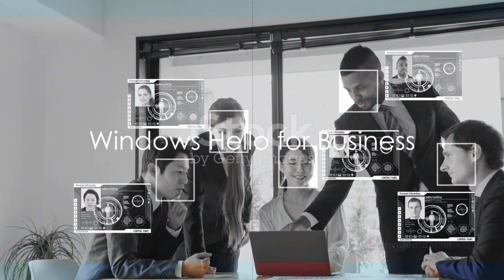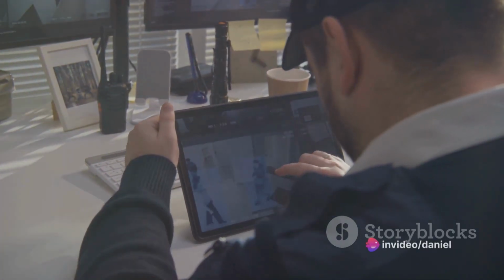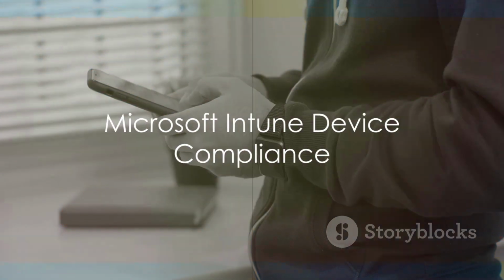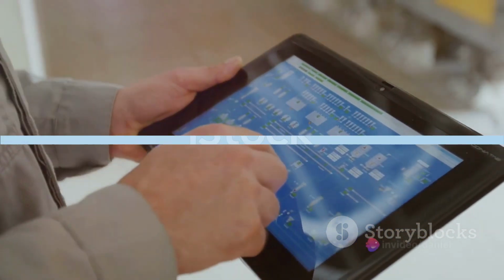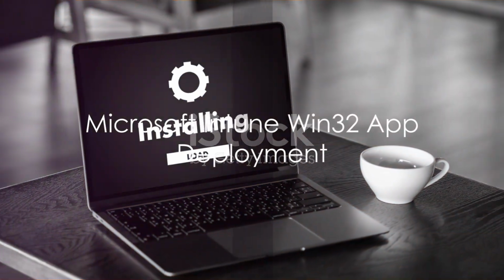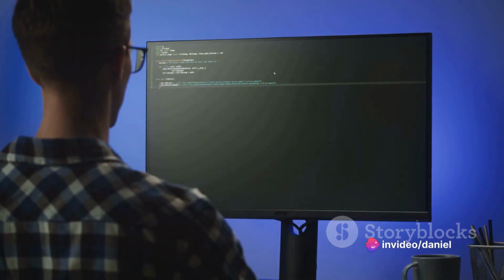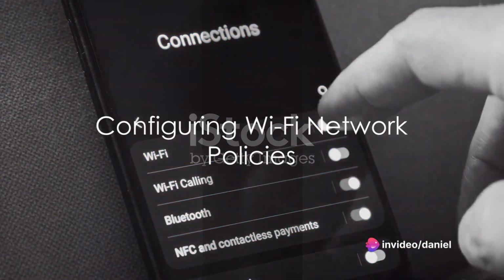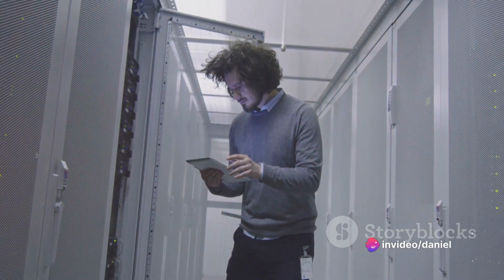PARTE 14 - MICROSOFT MD-102 EXAM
Pregunta 112: ¿Cómo se utiliza Microsoft Intune para implementar políticas de correo electrónico en dispositivos móviles?
Respuesta: Microsoft Intune se utiliza para implementar políticas de correo electrónico en dispositivos móviles al crear perfiles de configuración que especifican las políticas de acceso a correo electrónico. Estos perfiles se asignan a los dispositivos o usuarios para aplicar las políticas de correo electrónico.
Pregunta 113: ¿Qué es Windows Hello para Empresas y cómo se utiliza para la autenticación?
Respuesta: Windows Hello para Empresas es una característica de autenticación que utiliza métodos biométricos como el reconocimiento facial y la huella digital, o un PIN, para mejorar la seguridad. Se configura en la administración de directivas de seguridad para habilitar estos métodos en los dispositivos.
Pregunta 114: ¿Cuál es la función de Azure Site Recovery y cómo se utiliza para la recuperación ante desastres?
Respuesta: Azure Site Recovery es un servicio que permite la replicación y recuperación de máquinas virtuales y aplicaciones en Azure en caso de desastre. Se utiliza para garantizar la continuidad del negocio y la recuperación de sistemas críticos.
Pregunta 115: ¿Qué es Microsoft Intune Device Compliance y cómo se utiliza para evaluar el estado de cumplimiento de los dispositivos?
Respuesta: Microsoft Intune Device Compliance es una característica que evalúa el estado de cumplimiento de los dispositivos con las políticas de seguridad de la organización. Se utiliza para controlar aspectos como la presencia de contraseñas, el cifrado y la actualización del sistema operativo.
Pregunta 116: ¿Cómo se utiliza Microsoft Intune para administrar aplicaciones en dispositivos móviles?
Respuesta: Microsoft Intune se utiliza para administrar aplicaciones en dispositivos móviles mediante la implementación de perfiles de configuración. Estos perfiles pueden contener políticas de seguridad, configuraciones de aplicaciones y permisos de acceso a datos.
Pregunta 117: ¿Qué es Windows Defender Antivirus y cómo se configura para proteger contra malware?
Respuesta: Windows Defender Antivirus es una solución de seguridad que protege contra malware y amenazas en tiempo real. Se configura en la configuración de seguridad de Windows y puede personalizarse para realizar escaneos bajo demanda y programados.
Pregunta 118: ¿Cuál es la función de Microsoft Intune Win32 App Deployment y cómo se utiliza para implementar aplicaciones Win32?
Respuesta: Microsoft Intune Win32 App Deployment es una característica que permite implementar aplicaciones Win32 en dispositivos administrados. Se utiliza para crear un paquete de instalación y configurar reglas de implementación y detección para las aplicaciones Win32.
Pregunta 119: ¿Qué es el Administrador de dispositivos de Windows y cómo se utiliza para administrar hardware y controladores?
Respuesta: El Administrador de dispositivos de Windows es una herramienta que permite administrar hardware y controladores en el sistema. Se utiliza para ver y actualizar controladores, deshabilitar dispositivos y resolver problemas de hardware.
Pregunta 120: ¿Cómo se utiliza Microsoft Intune para configurar políticas de red Wi-Fi en dispositivos móviles?
Respuesta: Microsoft Intune se utiliza para configurar políticas de red Wi-Fi en dispositivos móviles mediante la creación de perfiles de configuración. Estos perfiles especifican los detalles de la red Wi-Fi, como el SSID y las credenciales de acceso.